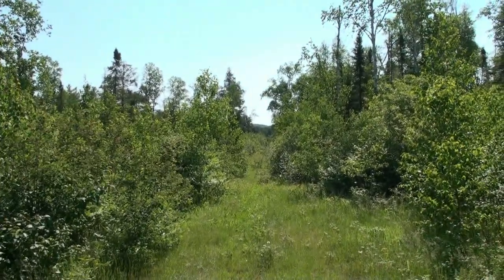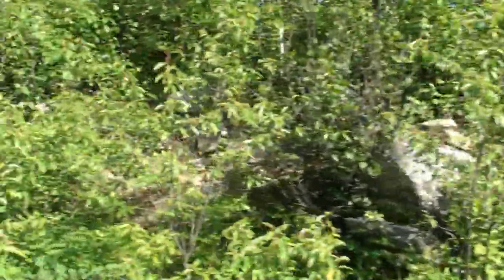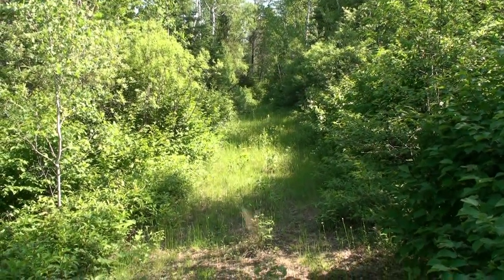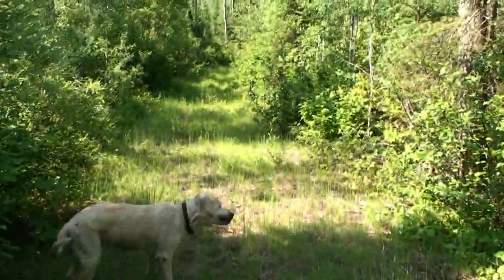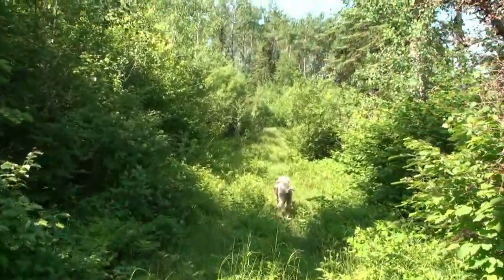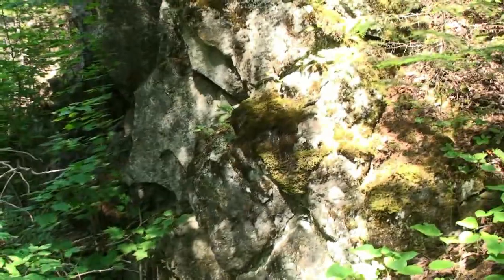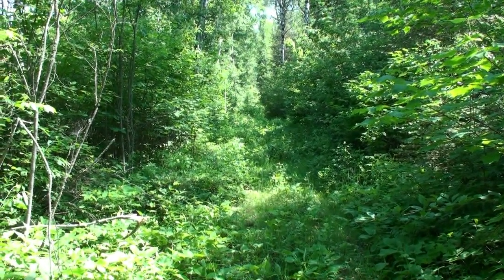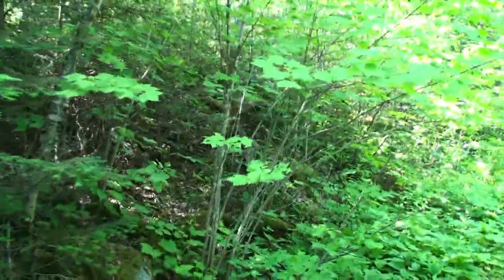Port Arthur, Duluth and Western Railway, Iron Range Lake, ON 2013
A short video of the Port Arthur, Duluth and Western Railway west of Iron Range Lake, ON.